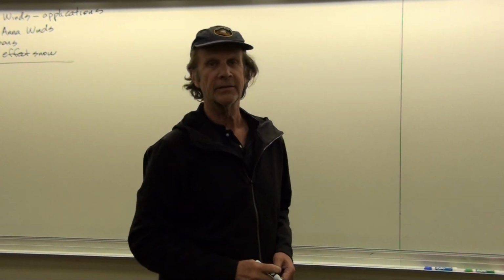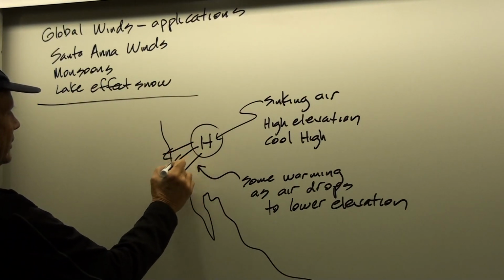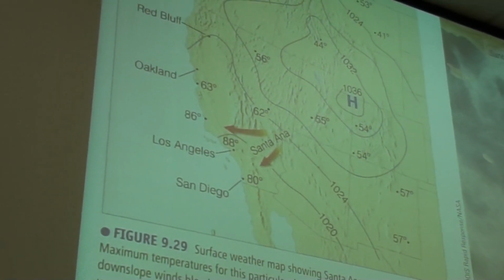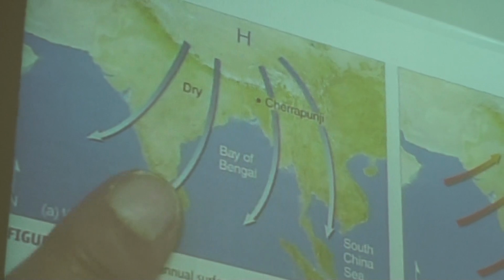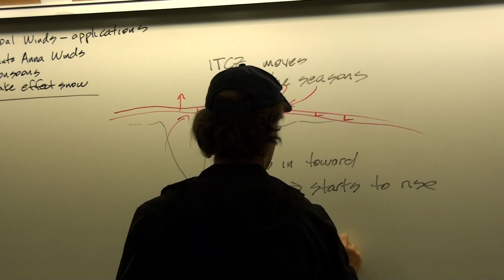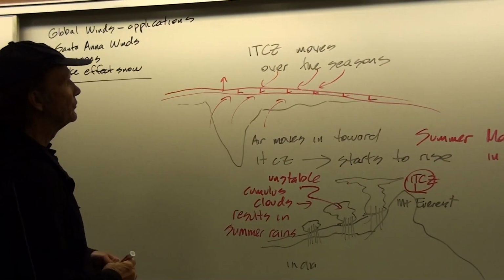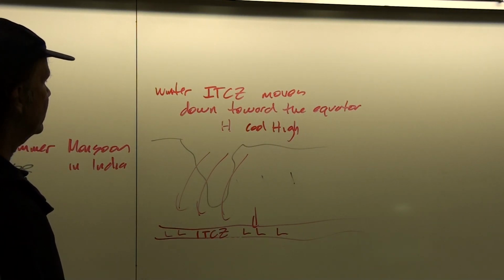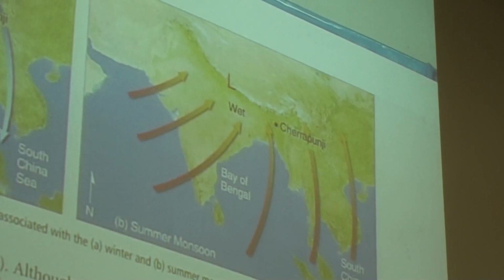Santa Anna, Monsoonns